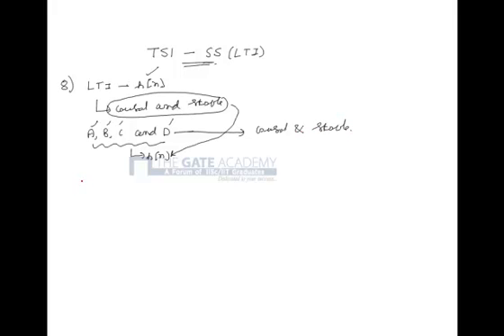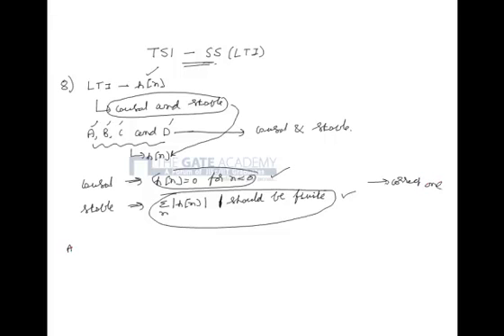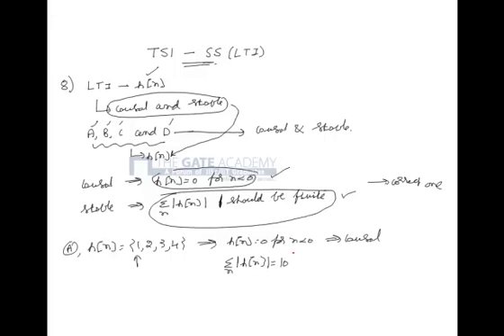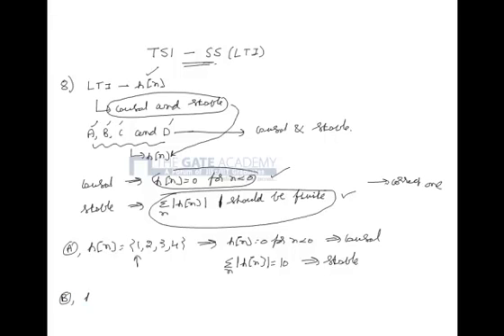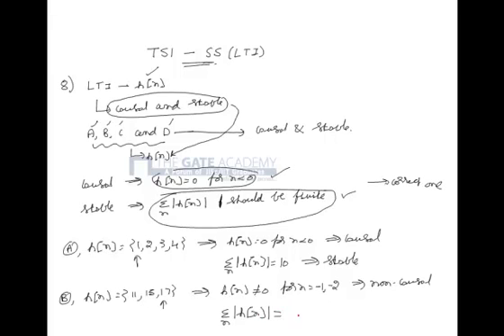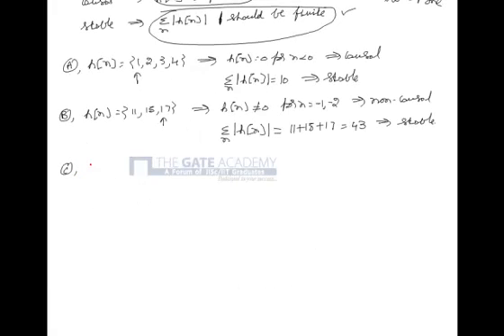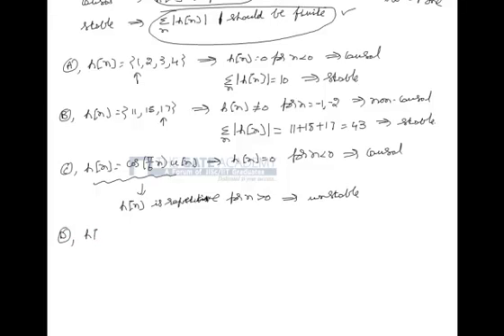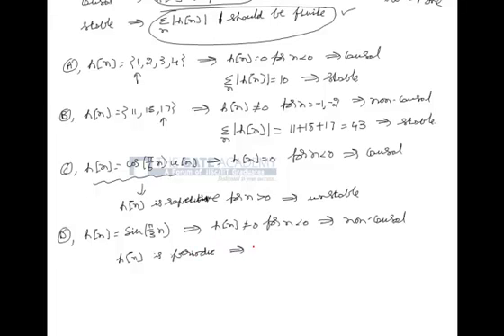EE_TS1_QNo8_SS.mp4